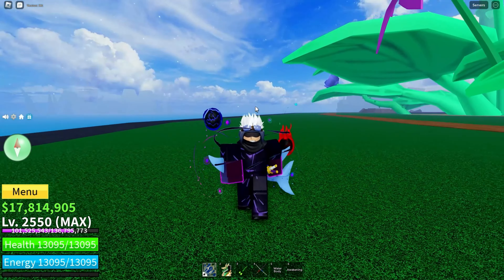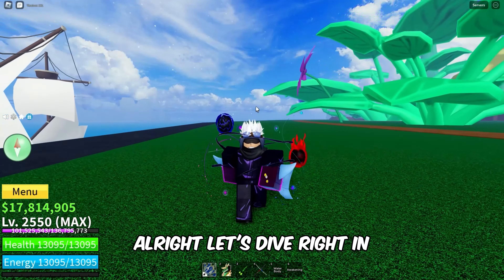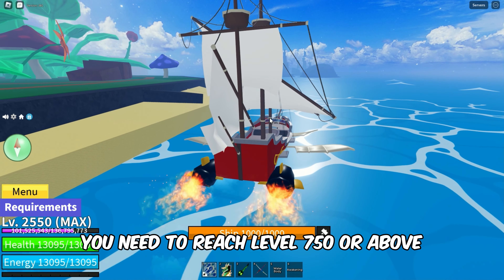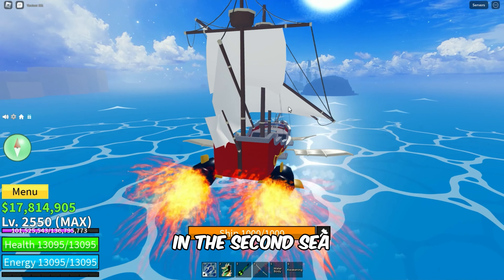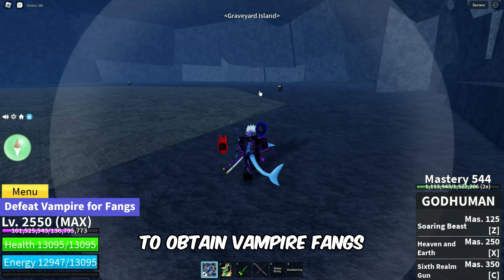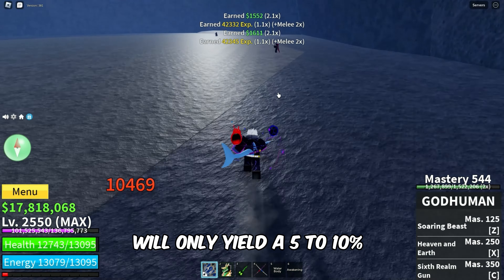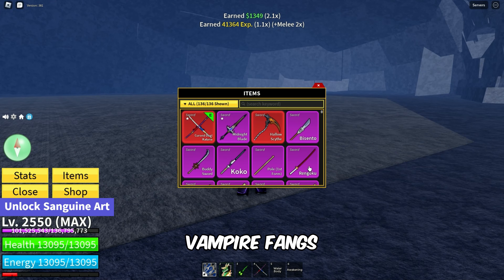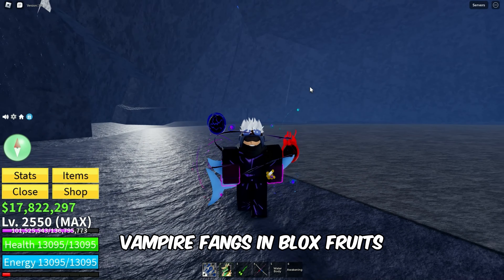How to Get Vampire Fangs in Blox Fruits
In this video, you'll learn how to get the Vampire Fangs in Blox Fruits.